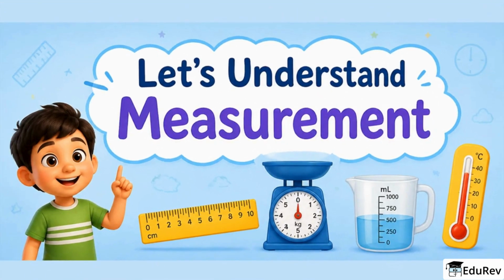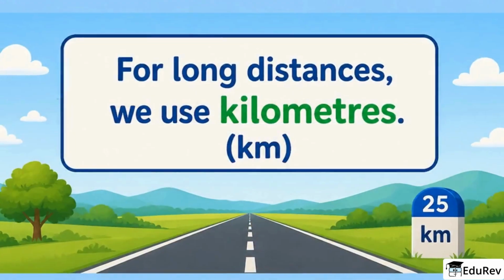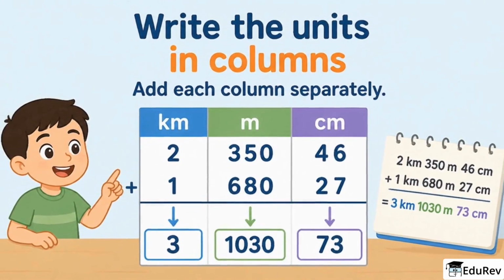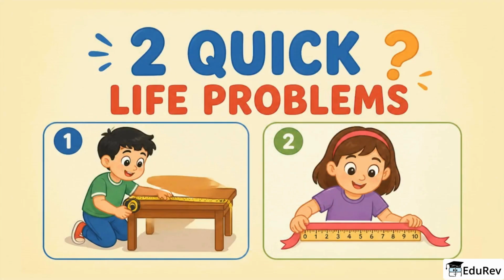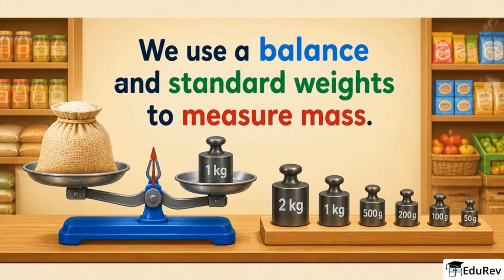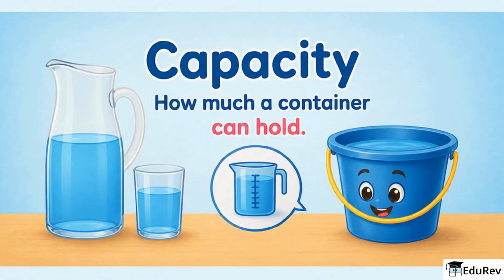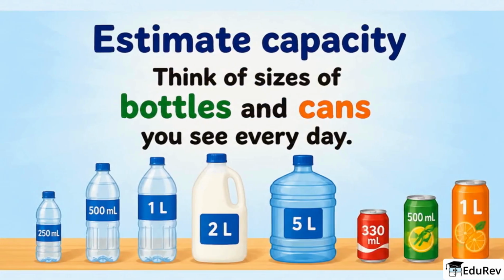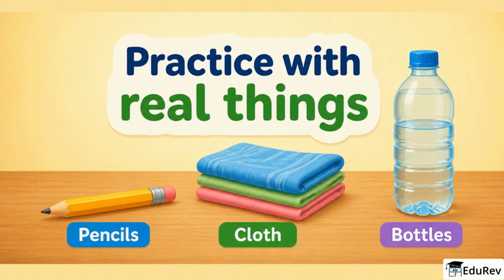Measurement | Mathematics for Class 4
Revise Measurement easily with this quick Class 4 Mathematics revision video! 📏
Learn about units of length, weight, capacity, and how to solve measurement-based questions.
Perfect for exam preparation, homework help, and concept strengthening.
Simple explanations and practical examples make learning easy and fun.
Watch now and master Measurement in just a few minutes! ✨